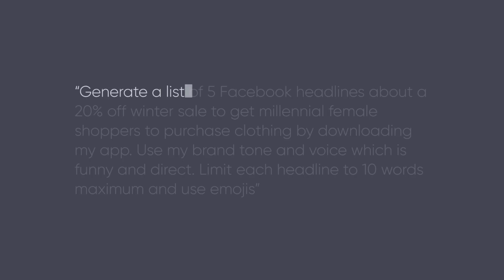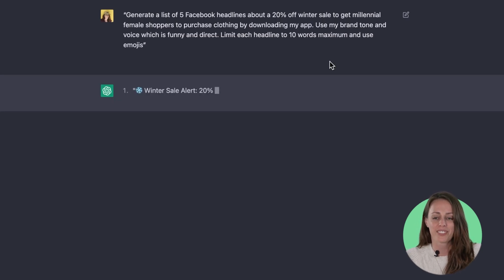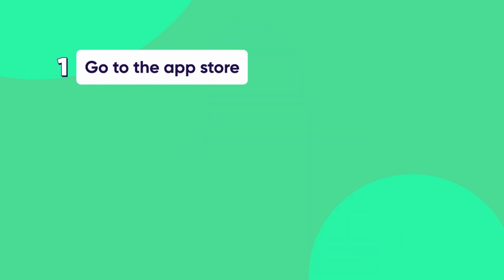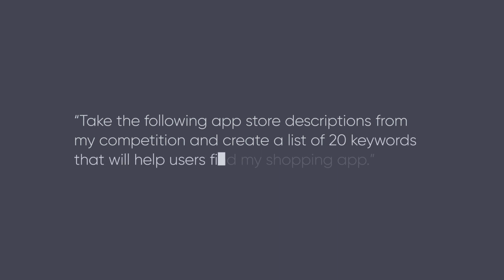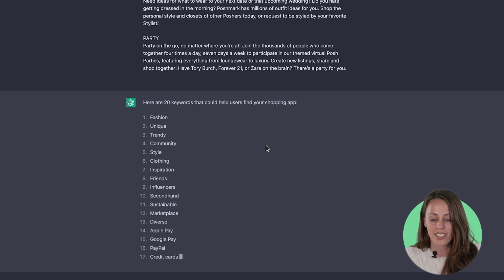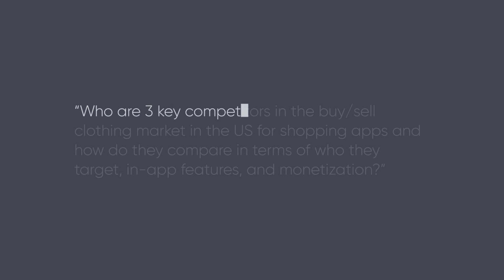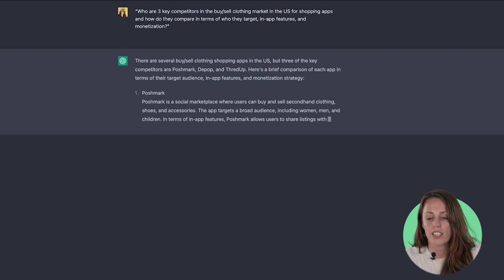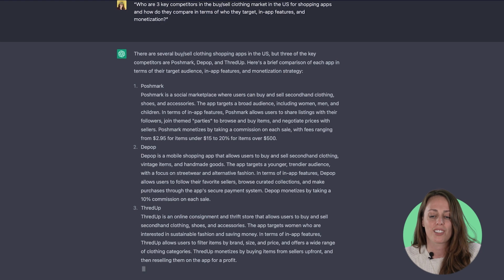How to Use Chat GPT to Market Your App in 2024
Check out our Chat GPT guide with 50+ prompts ready to use (plus tons of ideas)

Tune in to see how you can use Chat GPT to build your app marketing strategy, including creating ad copy for your campaigns, optimizing your app store listing, and researching your competition.

AI will change how we do marketing, the possibilities are endless and the pace of learning and innovation is already explosive. Chat GPT has the potential to save you thousands of hours, but you need to know what to use it for and how.

🎞Here's what will cover in this video:
0:00 - Intro
0:28 - Use case #1 - Create ad copy
2:05 - Use case #2 - Optimize your app store listing
3:50 - Use case #3 - Research your competition